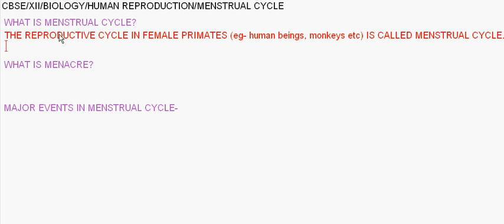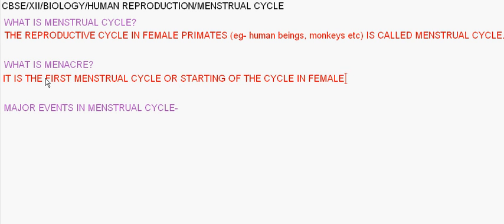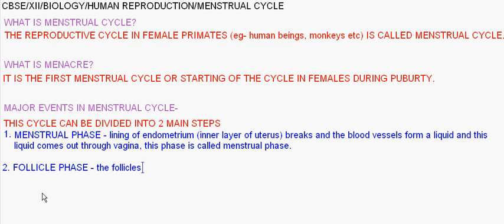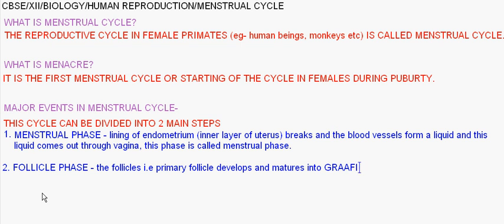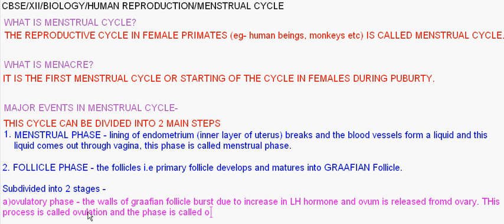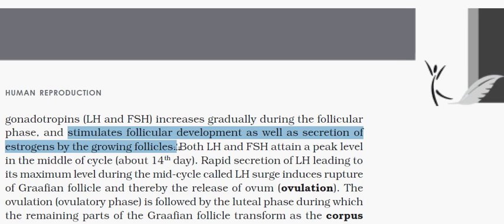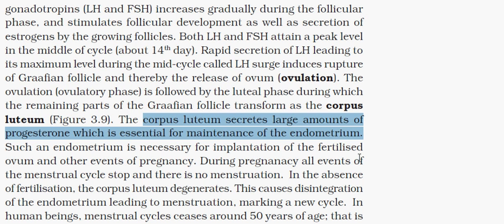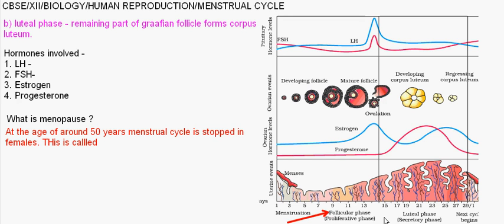eTuitions CBSE Class XII Biology Human Reproduction - MENSTRUAL CYCLE